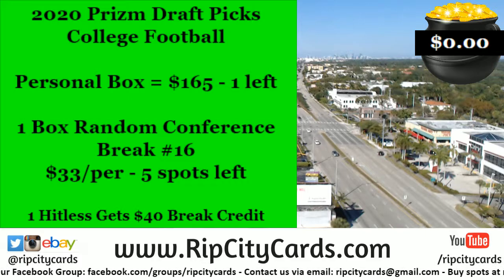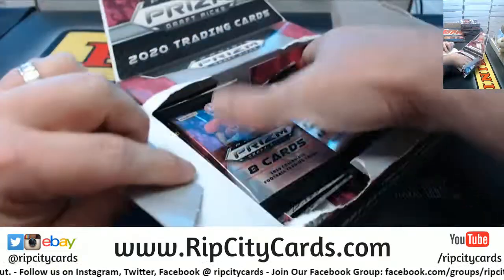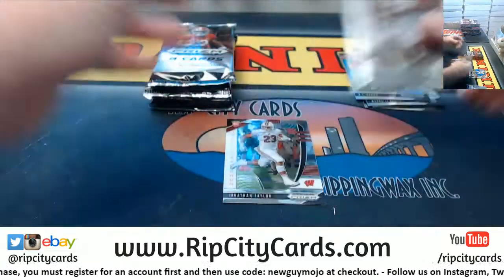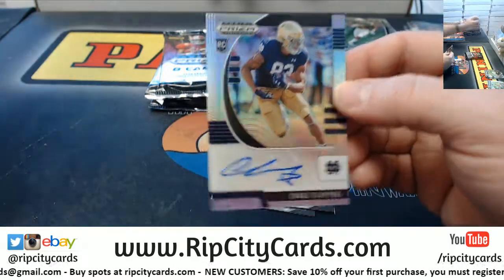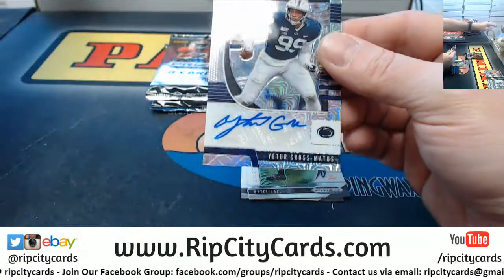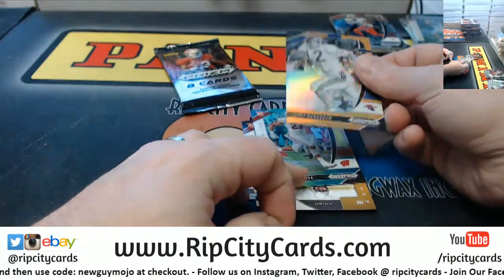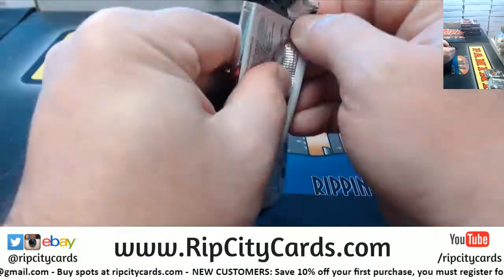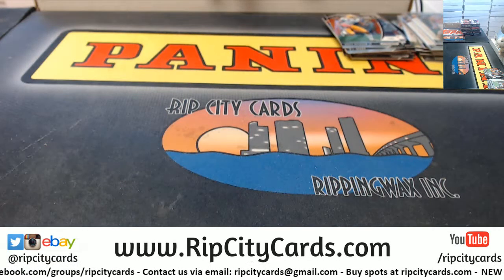2020 Prizm Draft Personal Steven F